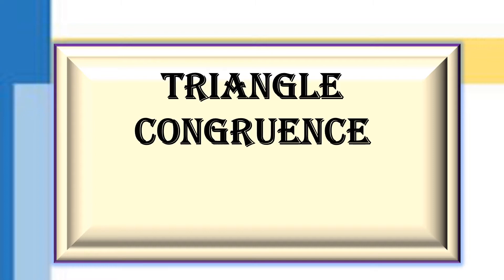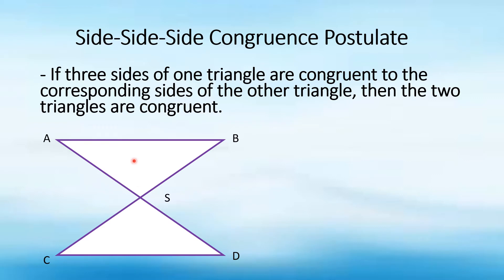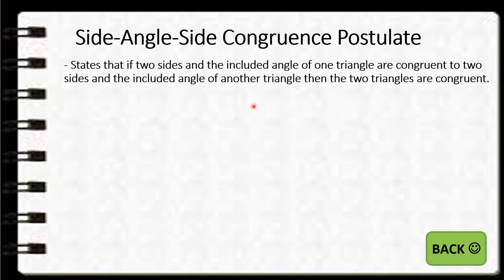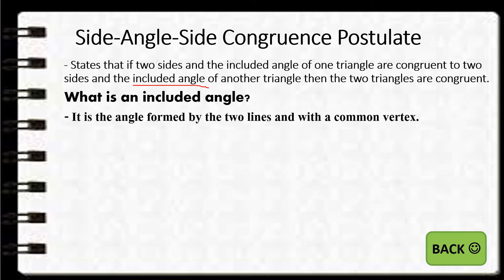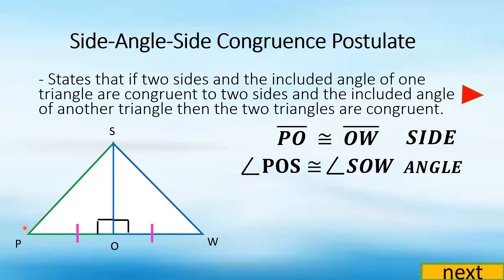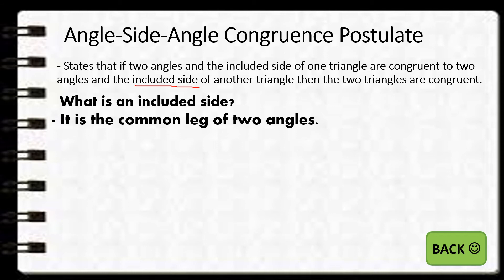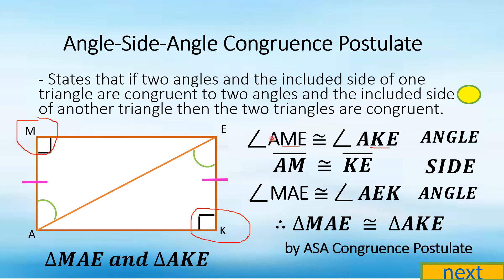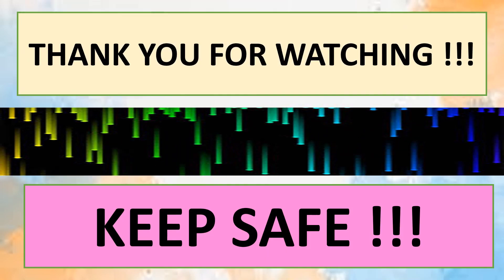ILLUSTRATING SSS, SAS AND ASA CONGRUENCE POSTULATE